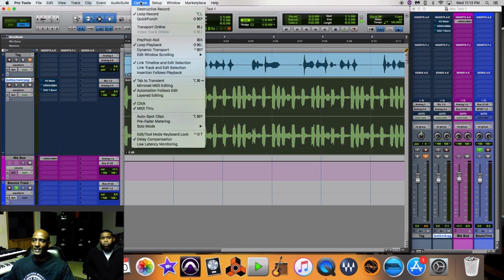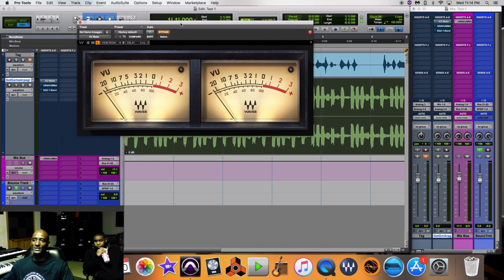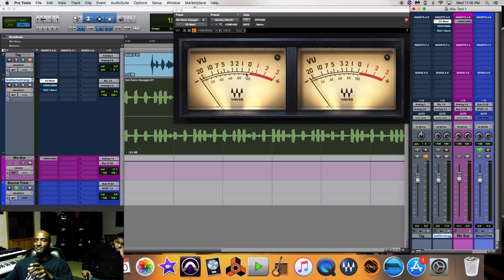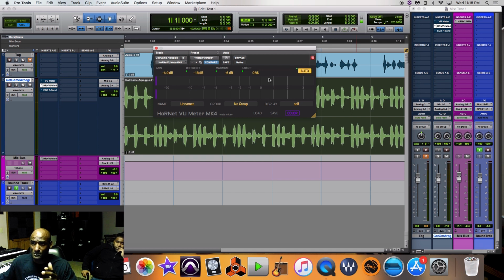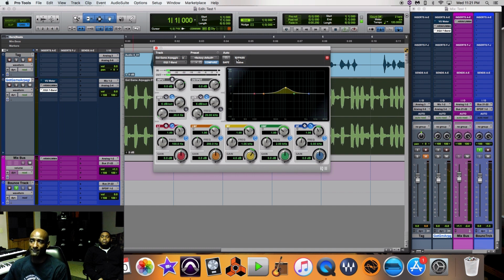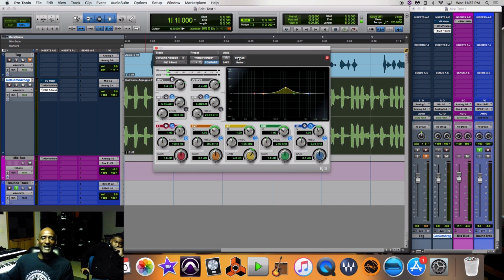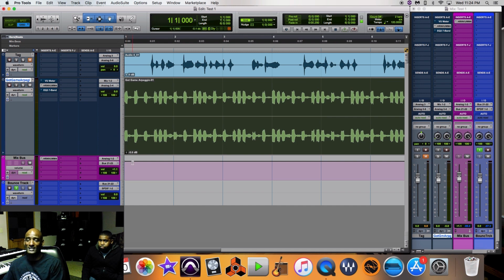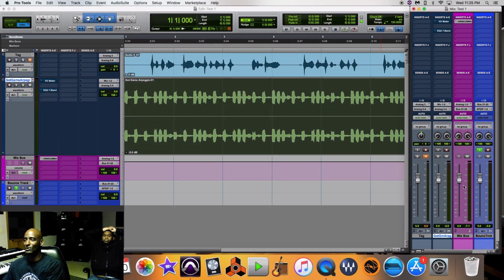Gain Staging: The Secret To Getting A Professional Sounding Mix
Take your mix from an amateur level to a professional level through Gain Staging.  In this video I will explain what Gain Staging is and how to do it?  I'll teach you how to gain stage and why it will improve your mix.  This will be done in Pro Tools 12 but can be done in any DAW.

Plugins Used:
Waves:  VU Meter
Hornet VU Meter MK4